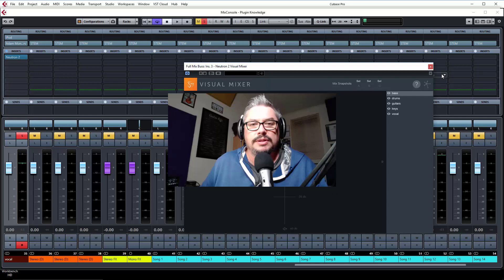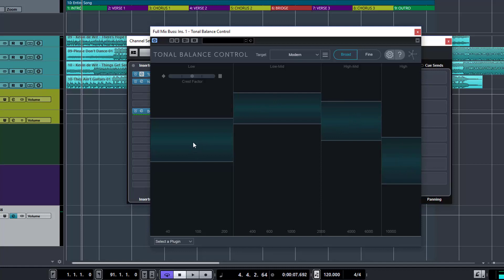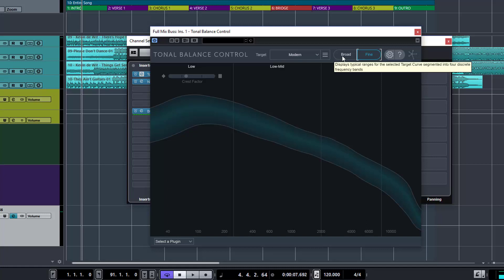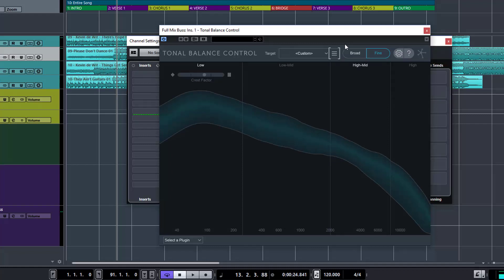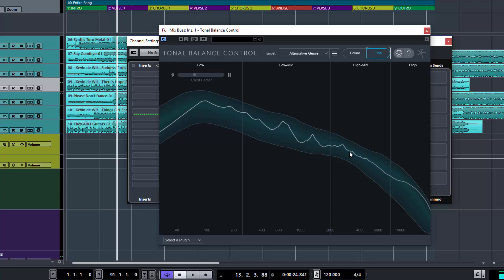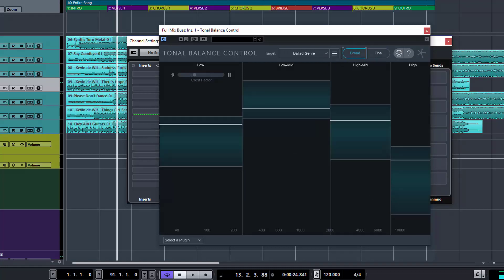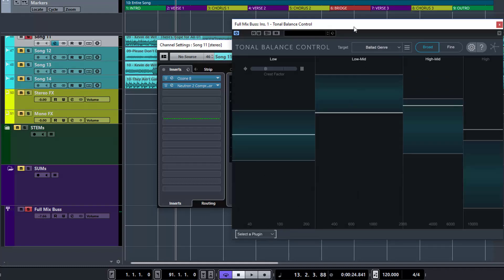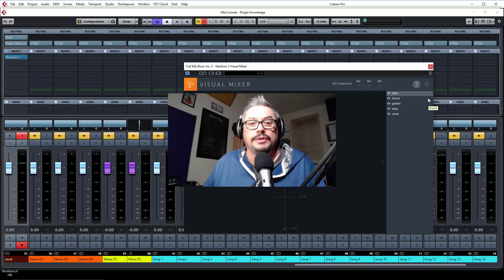iZotope Neutron Tonal Balance Plugin - Mixing Mastering Plugin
This part is the iZotope Neutron Tonal Balance and it covers everything to do with the Tonal Balance module. The iZotope Neutron plugin is a very powerful plugin. The plugin can perform lots of mixing functions and includes several modules like EQ, Compressor, Gate, Exciter, Transient and more.

This plugin is so powerful that I have broken the tutorial up into individual video parts.